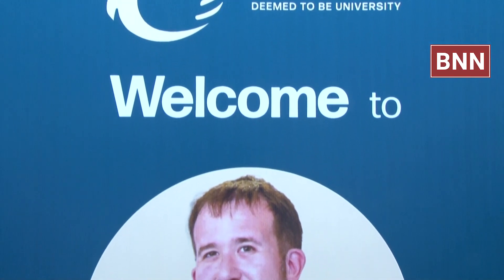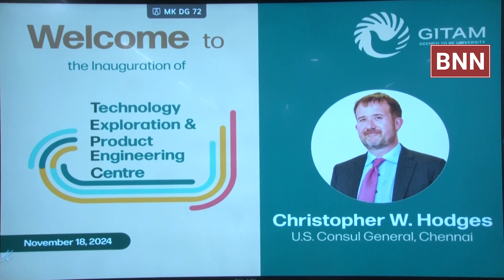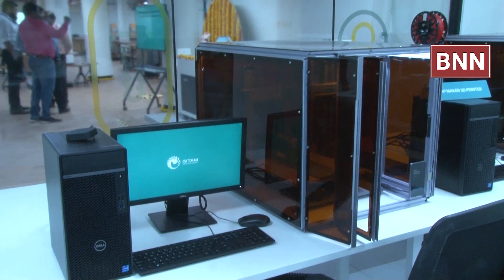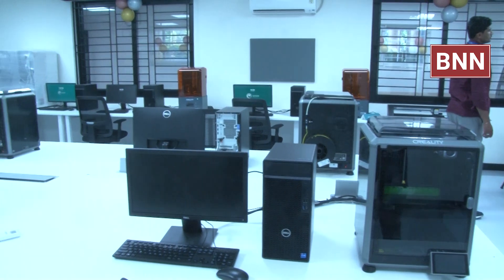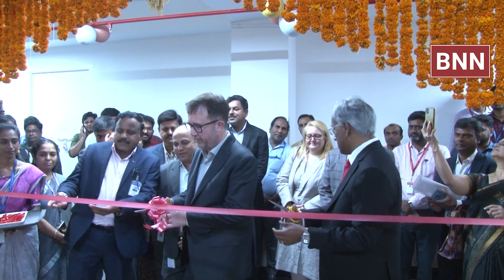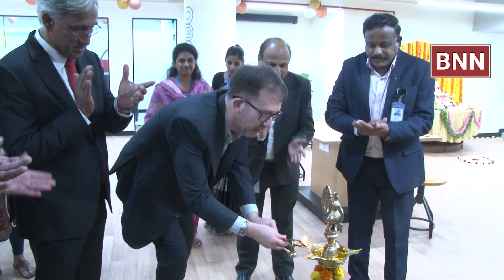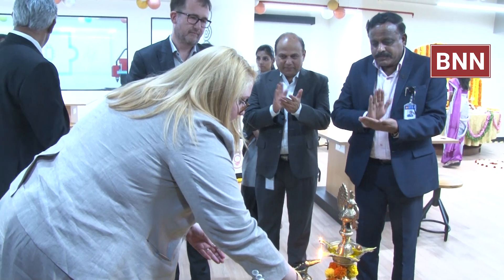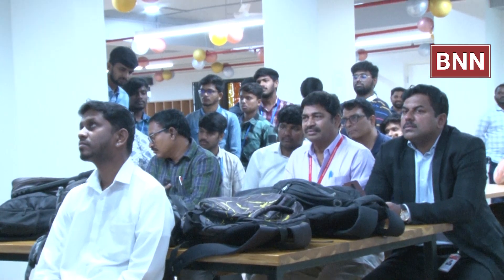Chris Hodges, U.S. Consul General, Inaugurates T E P E Centre in Bengaluru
Chris Hodges, U.S. Consul General, Inaugurates Technology Exploration and Product Engineering Centre in Bengaluru
Chris Hodges, U.S. Consul General, Chennai, inaugurated the Technology Exploration and Product Engineering (TEPE) Centre at GITAM Bengaluru. This marks his second visit to the campus in 2024, following the February inauguration of the Multidisciplinary Unit of Research on Translational Initiatives (MURTI). During this visit, he also reviewed the progress made by the MURTI Research Centre and suggested possible collaborations.

The TEPE Centre at GITAM equips engineering students with practical experience in product design, prototyping, and deployment. Students use advanced tools like Laser cutting machines, tabletop machining centers, multiple variants of 3D printing machines, electrical and electronics measuring equipment, Development boards etc to solve interdisciplinary real-world challenges in healthcare, renewable energy, and mobility. The initiative emphasizes interdisciplinary and multidisciplinary collaboration, frugal engineering, and cost-effective problem-solving, enabling students to develop industry-ready solutions.

"The concept of Technology Exploration and Product Engineering (TEPE) is particularly significant in today’s highly interdisciplinary and multidisciplinary world. It encourages young freshmen engineering students to consider societal challenges and explore how technology can provide solutions. Initiatives that bridge theoretical knowledge with practical applications help develop a generation of problem-solvers equipped to tackle critical global issues such as climate change, food security, energy, healthcare, and sustainable development. These efforts also foster international collaboration and innovation, strengthening bonds between nations," said U.S. Consul General Chris Hodges
Prof. K.N.S. Acharya, Pro Vice-Chancellor, Bengaluru, presented GITAM’s recent global collaborations with American universities like Elon University, Penn State University, George Washington University, University of North Carolina Wilmington, SUNY at Buffalo, and Binghamton University. These partnerships include joint research projects, student and faculty exchanges, and credit transfer programs.

“TEPE integrates technical learning with real-world applications. It prepares students to meet the demands of industry and national development while our global collaborations expand access to international research and learning opportunities,” said Prof. Acharya.

The TEPE Centre strengthens efforts to connect education with industry needs, positioning Bengaluru as a hub for applied education and translational research.

About GITAM
GITAM Deemed to be University, established in 1980, is at the intersection of applied education and translational research, equipping students with industry-relevant skills to solve real-world challenges. Across its campuses in Bengaluru, Hyderabad, and Visakhapatnam, GITAM offers 120+ multidisciplinary programs that emphasise innovation, collaboration, and practical learning. Initiatives like the TEPE Centre reflect GITAM's commitment to addressing societal needs and advancing India's development goals under Viksit Bharat 2047 and Skill India.